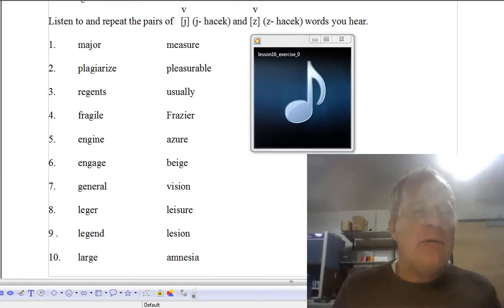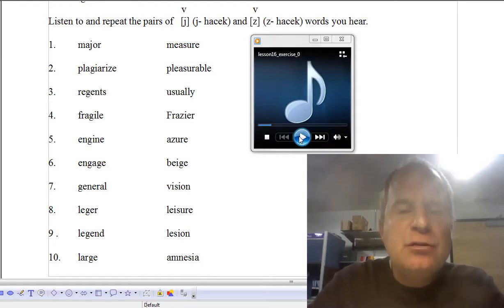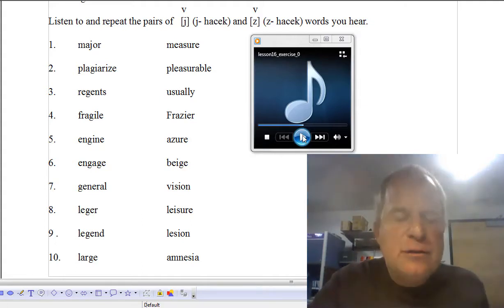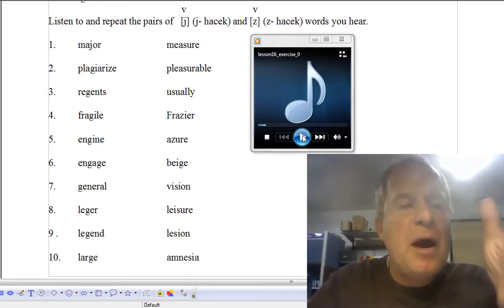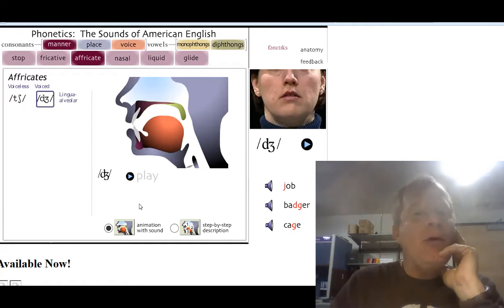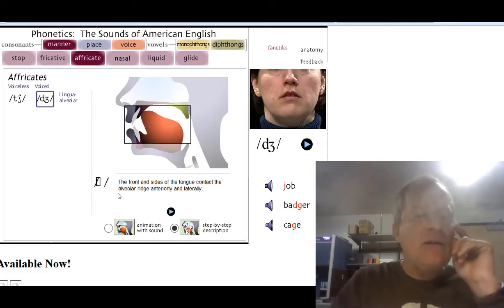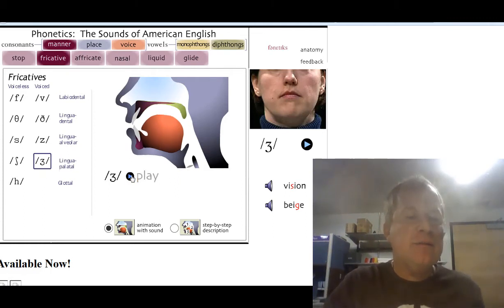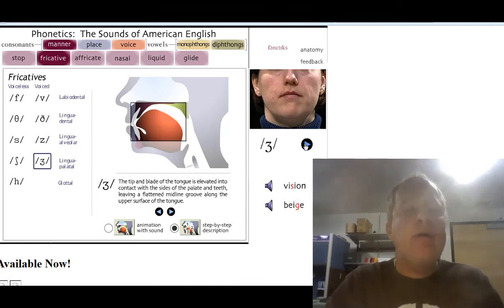TOEFL Pronunciation Feedback for "maJor" and "meaSUre" consonants